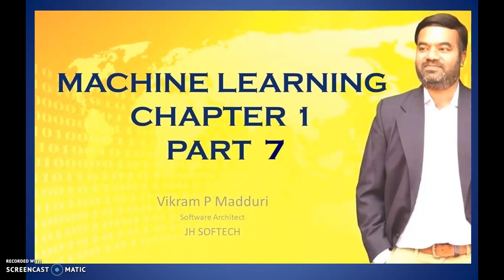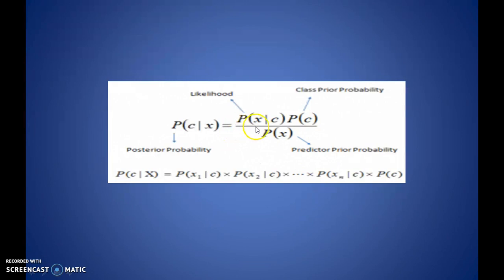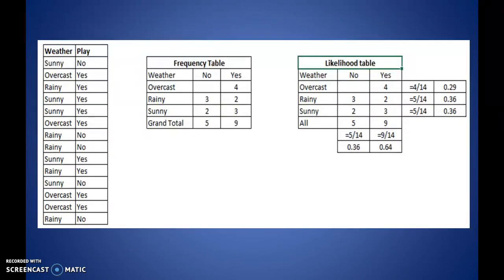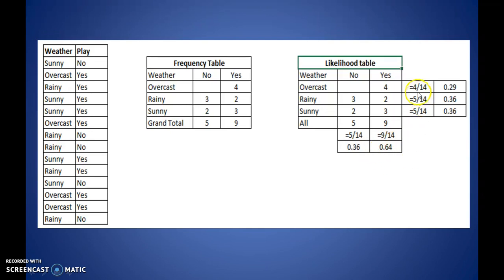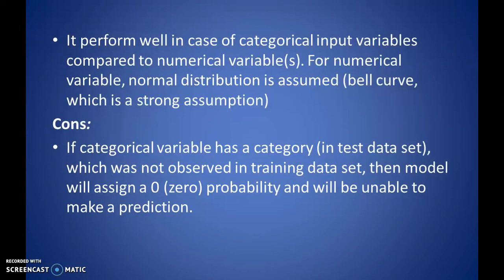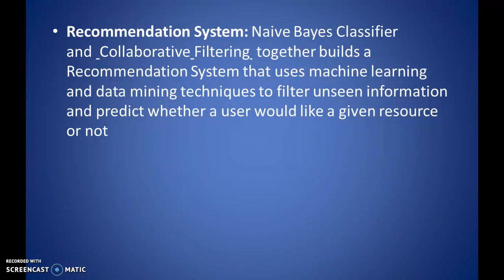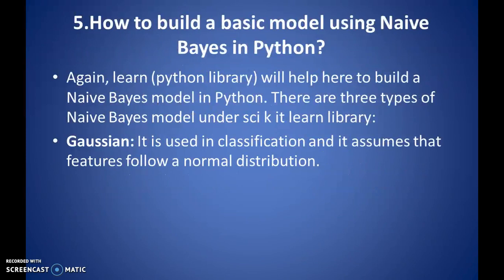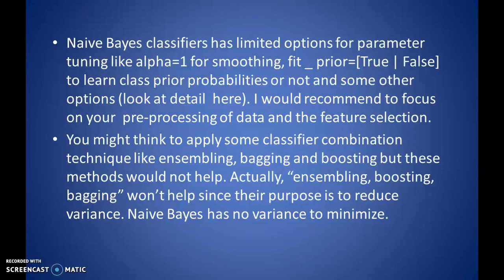Machine Learning Chapter 1 Part 7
Naive Bayes Algorithm , With Examples,Excellent Explanation.

By Vikram P Madduri, Software Architect.
JH SOFTECH Global Leader in Software Training